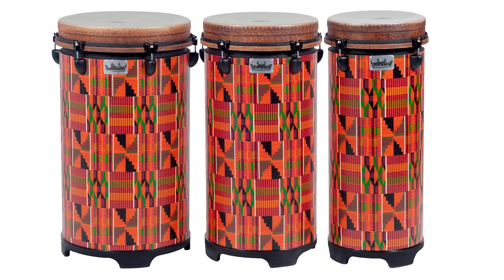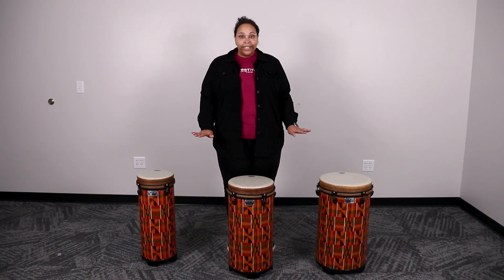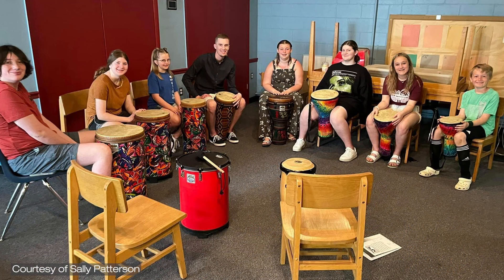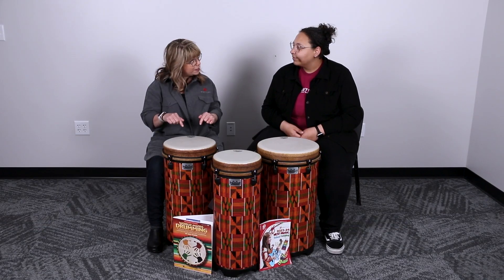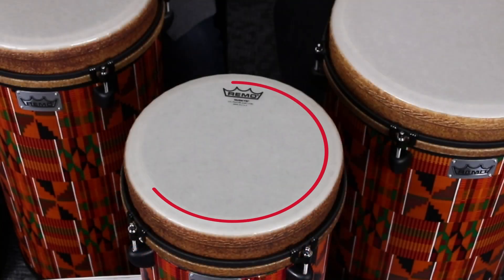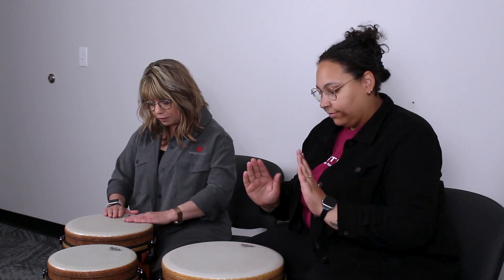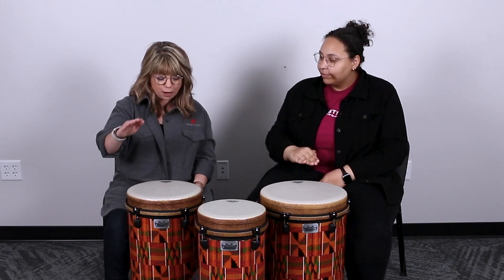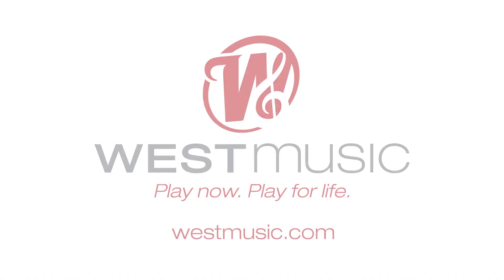Remo Tubano 100 Series Demo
Join West Music's Tenea Fabray and Melissa Blum for an engaging demonstration of the Remo Tubano 100 Series. Learn about its tunable heads, durable design, and classroom-friendly features. Perfect for general music teachers, the Remo Tubano offers a versatile drumming experience, ideal for World Music Drumming and more. Discover tips for achieving excellent tone quality, and see why Tubanos have been a trusted choice in classrooms for over 30 years. Elevate your students' drumming experience with this reliable and easy-to-play percussion instrument.

Add a fresh beat to your life with a Tubano set, available

Chapters:
0:00 Intro
0:16 About Remo Tubanos
1:12 Demonstration